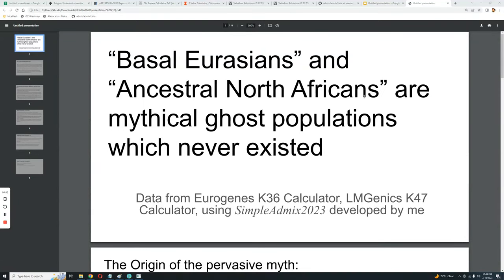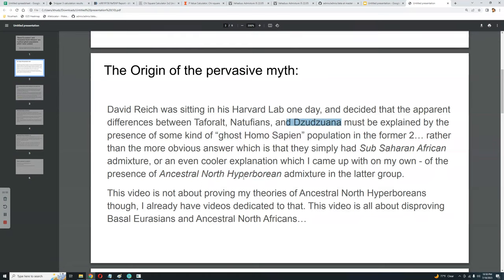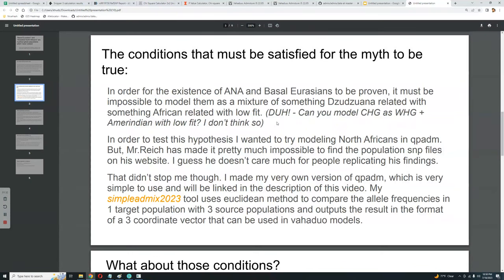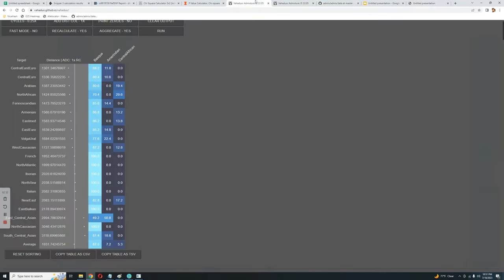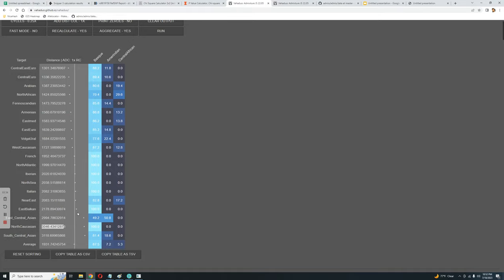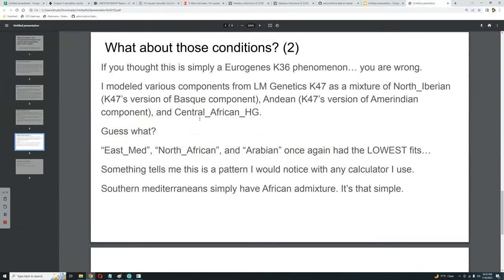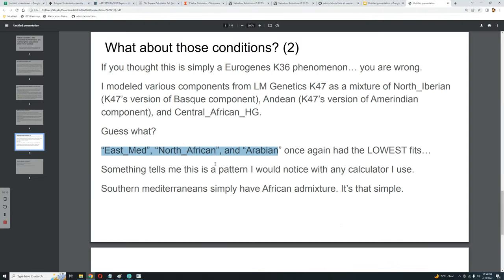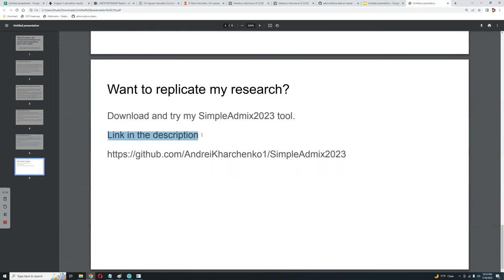Basal Eurasians Never Existed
The Origin of the pervasive myth:
David Reich was sitting in his Harvard Lab one day, and decided that the apparent differences between Taforalt, Natufians, and Dzudzuana must be explained by the presence of some kind of “ghost Homo Sapien” population in the former 2… rather than the more obvious answer which is that they simply had Sub Saharan African admixture, or an even cooler explanation which I came up with on my own - of the presence of Ancestral North Hyperborean admixture in the latter group.
This video is not about proving my theories of Ancestral North Hyperboreans though, I already have videos dedicated to that. This video is all about disproving Basal Eurasians and Ancestral North Africans…
The conditions that must be satisfied for the myth to be true:
In order for the existence of ANA and Basal Eurasians to be proven, it must be impossible to model them as a mixture of something Dzudzuana related with something African related with low fit. (DUH! - Can you model CHG as WHG + Amerindian with low fit? I don’t think so)
In order to test this hypothesis I wanted to try modeling North Africans in qpadm. But, Mr.Reich has made it pretty much impossible to find the population snp files on his website. I guess he doesn’t care much for people replicating his findings.
That didn’t stop me though. I made my very own version of qpadm, which is very simple to use and will be linked in the description of this video. My simpleadmix2023 tool uses euclidean method to compare the allele frequencies in 1 target population with 3 source populations and outputs the result in the format of a 3 coordinate vector that can be used in vahaduo models.
What about those conditions?
I modeled various Eurogenes K36 components as a mixture of Basque, Amerindian, and Central_African. Guess what? The “North African” and “Arabian” components had the LOWEST fit among all groups (aside from Central_Euro and Central_East_Euro).
If such a thing as Ancestral North African ever existed, “North African” component would get a fit comparable to Caucasus groups, same can be said for the “Arabian” component.
However, these are the groups with the best fit, which is super extreme when you consider the significant WHG and steppe ancestry in the Eurogenes K36 basque component.
What about those conditions? (2)
If you thought this is simply a Eurogenes K36 phenomenon… you are wrong.
I modeled various components from LM Genetics K47 as a mixture of North_Iberian (K47’s version of Basque component), Andean (K47’s version of Amerindian component), and Central_African_HG.
Guess what?
“East_Med”, “North_African”, and “Arabian” once again had the LOWEST fits…
Something tells me this is a pattern I would notice with any calculator I use.
Southern mediterraneans simply have African admixture. It’s that simple.
Want to replicate my research?
Download and try my SimpleAdmix2023 tool.
^GorillaMix. Updated and better version of Simple Admix